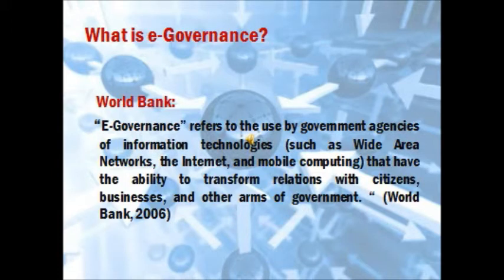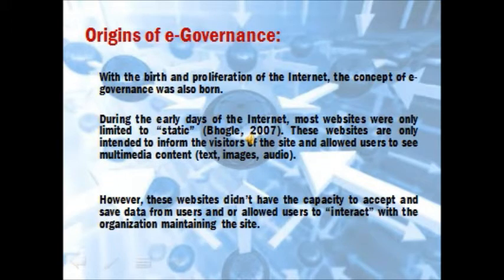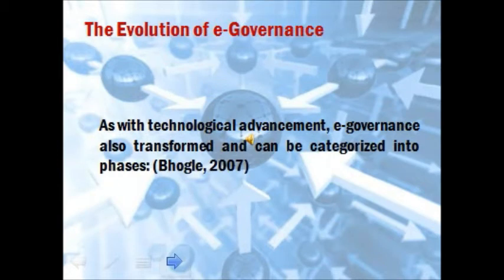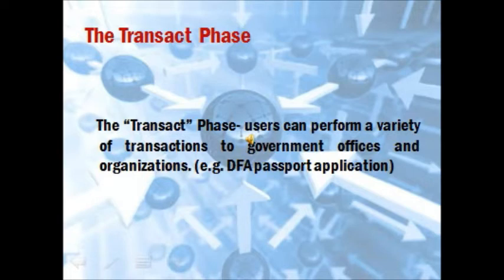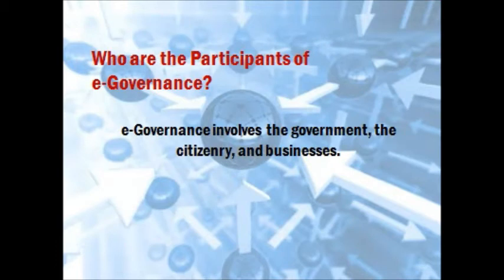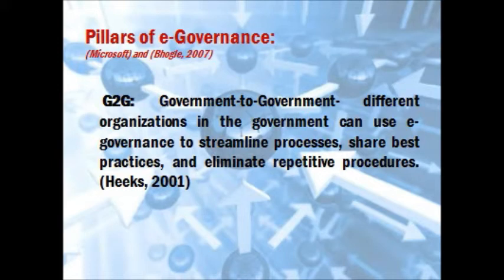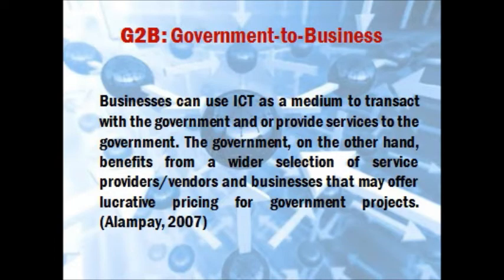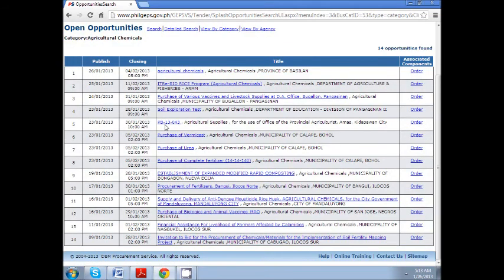A Report on E-Governance-Paulnino Vallar, 2011-81440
A Report on e-Governance for MMS112 Multimedia and Society
Prof. Mel Bandalaria

References:

Bhogle, Srivinas. e-Governance. National Aerospace Laboratories-India. 2007.

Heeks, Richard. Understanding e-Governance for Development. Institute for Development Policy and Management-University of Manchester. 2001

Alampay, Erwin and Soriano, Cherryl, E-governance: Prospects, application and challenges in the Philippines. FOSS Conference. Mandaluyong, Philippines. 2007

Microsoft. Pillars of e-Government.